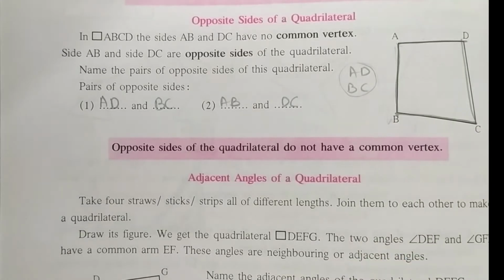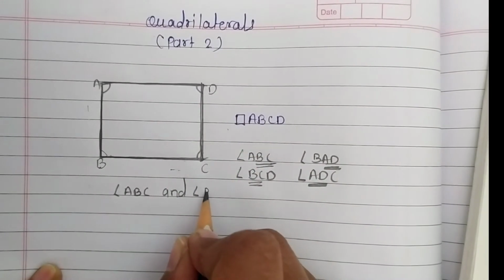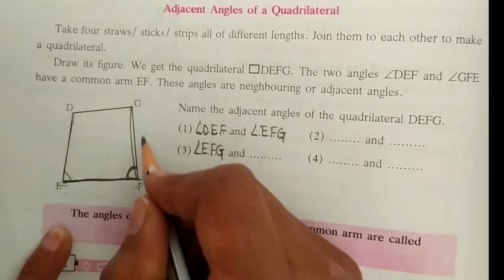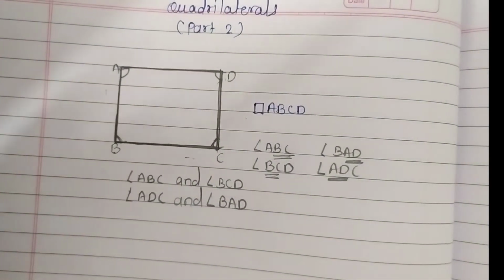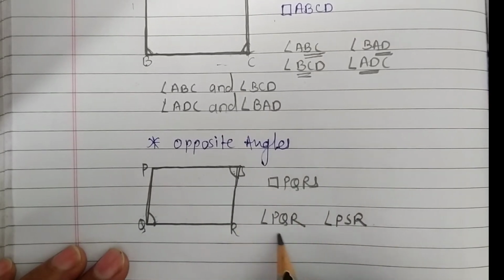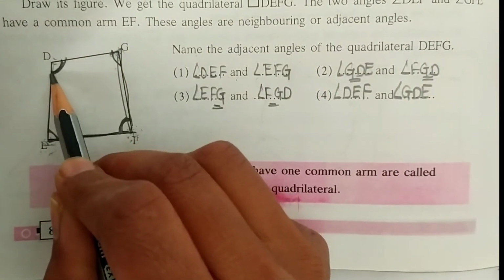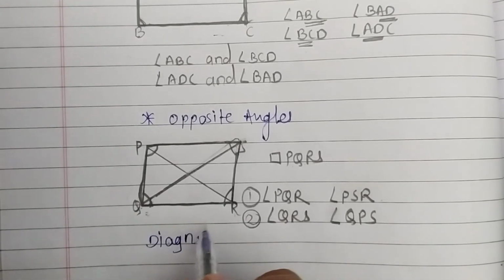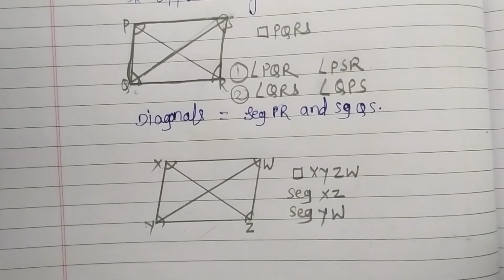Qudrilaterals STD 6।std 6 th maths।ssc board maths class 6। MH Board maths class 6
by this video you can easily learn about adjacent and opposite angel s of qudrilaterals and dignoles